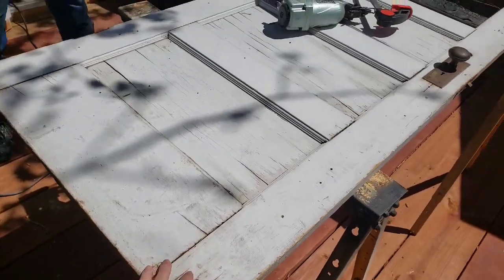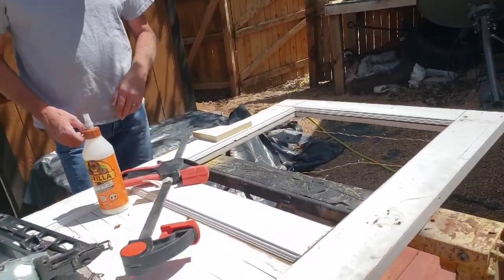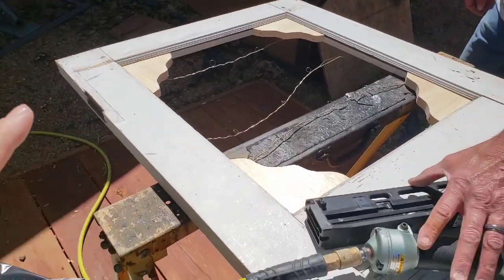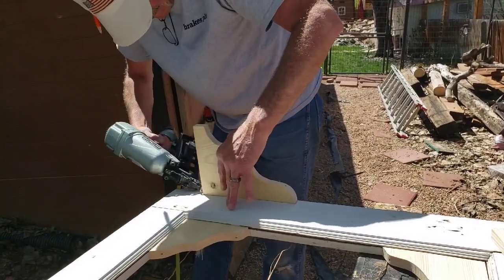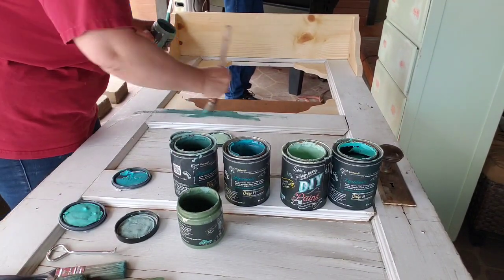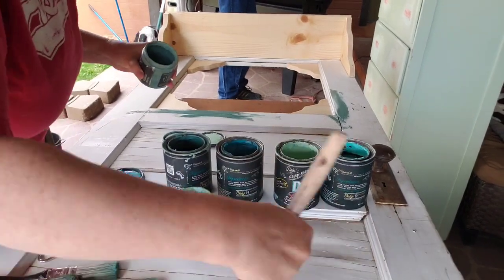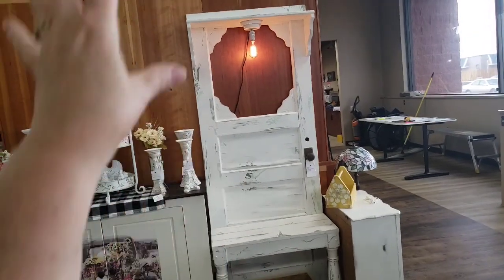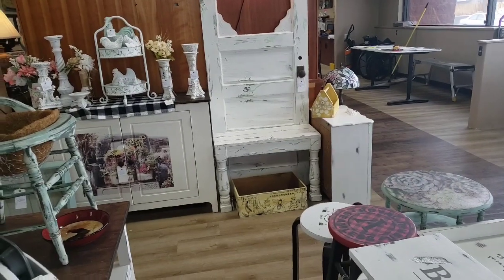FREE Vintage Door Makeover for our Antique Booth